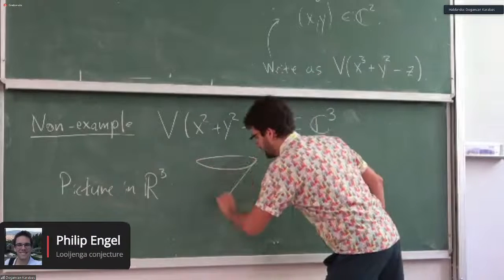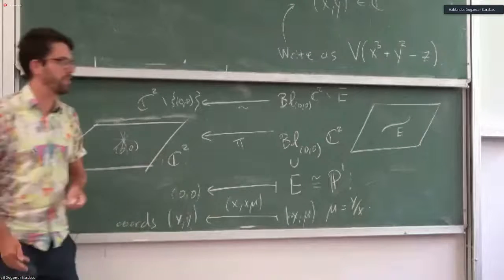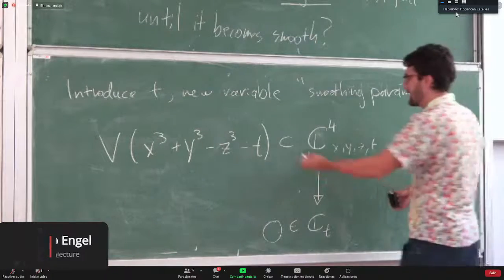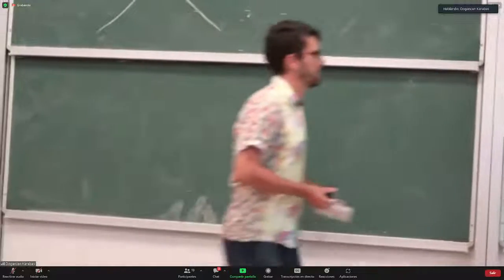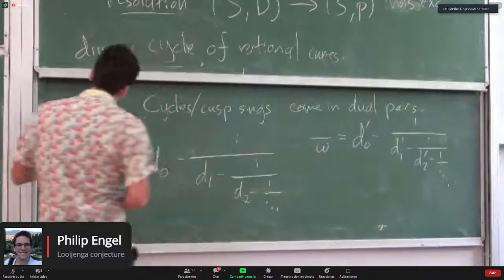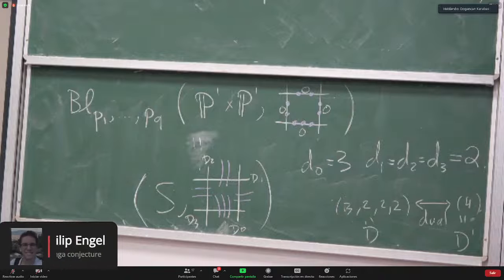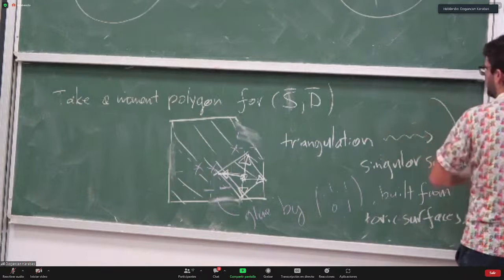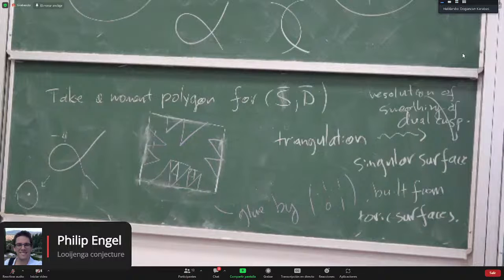Mirror symmetry school - Day 3 ( 1/3 )